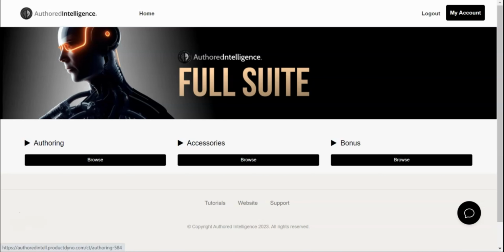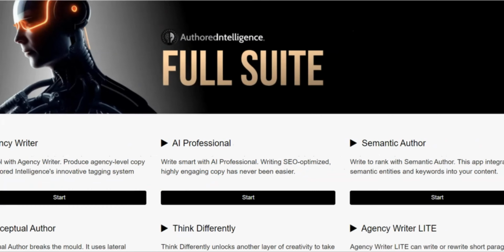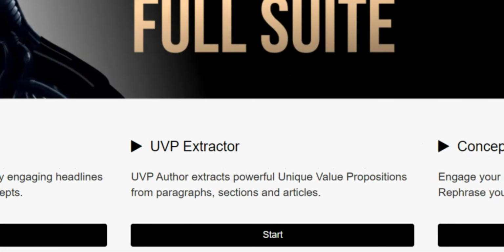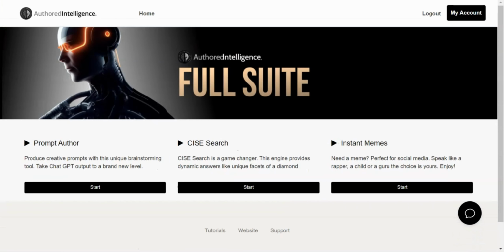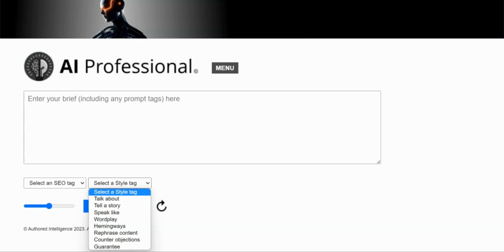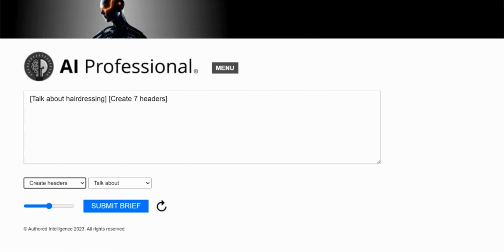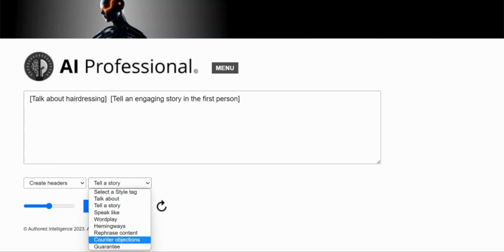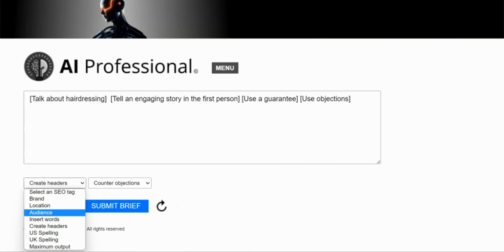Authored Intelligence Authoring Suite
The Frase-famous authoring templates, Authored Intelligence, are now available as web apps on the open market. This cutting-edge creative suite includes 12 tools. 6 authoring apps, 3 utility tools and 3 bonus apps.

The suite includes an innovative method of authoring called Prompt Tagging. These template tags circumvent the need to engineer complex prompts. The big difference with these tools is that they can produce high-quality output from keywords alone making the whole process a far lot easier.

The package includes the popular authoring tools:
- Agency Writer
- AI Professional
- Semantic Author
- Conceptual Author
- Think Differently and
- Agency Writer LITE

The accessory tools include:
- Headliner
- UVP Extractor
- Conceptual Rewriter

The bonus apps are:
- Prompt Author (for ChatGPT)
- CISE Search
- Instant Memes